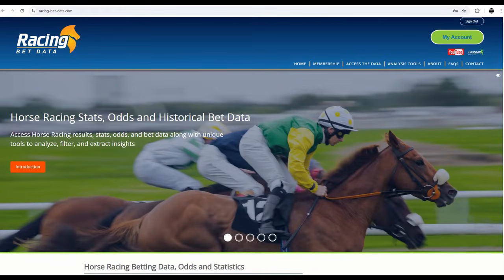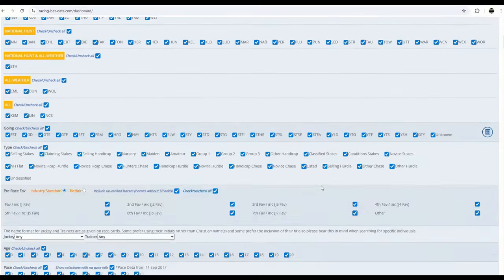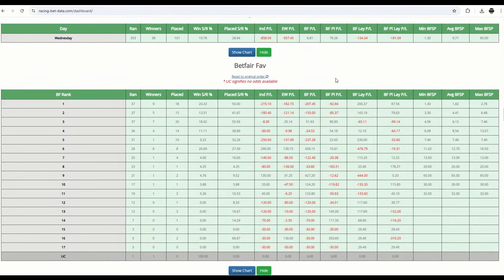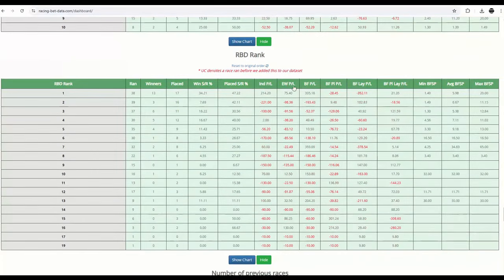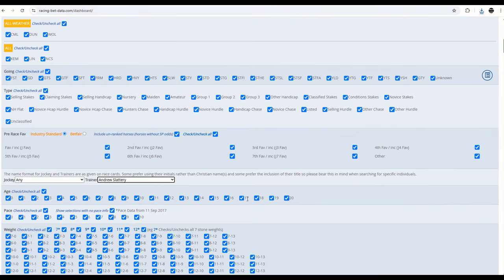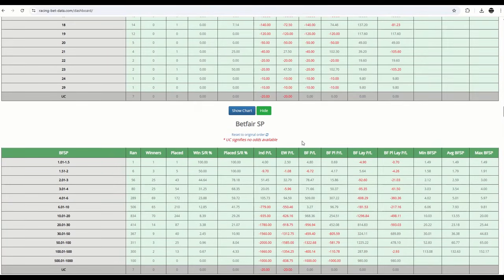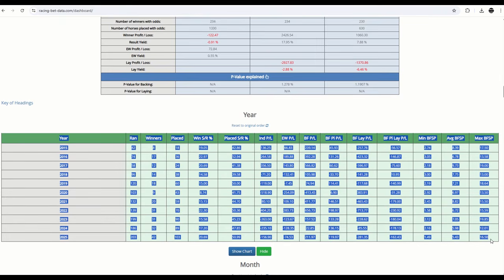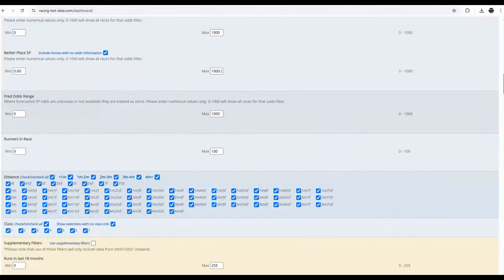Exploring HORSE RACING DATA | Real-World Examples (09/10)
Welcome back! 👋
In today’s video, I’m walking you through the brand-new Advanced Member features now available

You’ll see how the updated dashboard makes exploring over 2 million rows of UK & Ireland racing data easier, faster, and far more visual — no Excel required!

📊 Whether you’re an experienced bettor or just starting out, these updates make it easier than ever to explore trends, analyse trainers, and uncover profitable angles.

💡 Key Features Highlighted:
• Interactive tables (sort, filter, export to Excel)
• RBD Rank & Pace Ratings
• Mobile & tablet friendly interface
• Long-term trainer performance tools
• Saved filters for instant recall
• Full UK & Ireland racing data (2002–present)

💷 Advanced Membership Options:
• Monthly: £14.99
• Annual: Less than £7/month (best value!)
👉 Plus, joint membership available with Football Bet Data for combined insights.

If you’re already an Advanced Member — dive in and explore the new tools.
If not, now’s the perfect time to join and start discovering what the data can do for you.